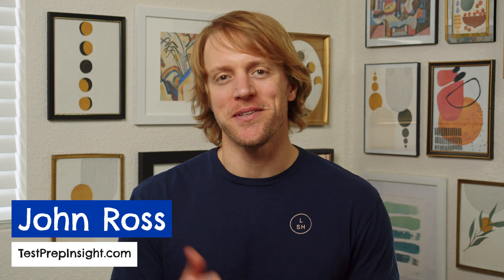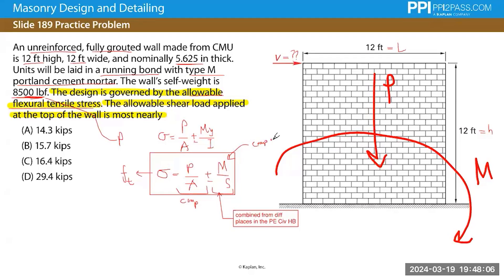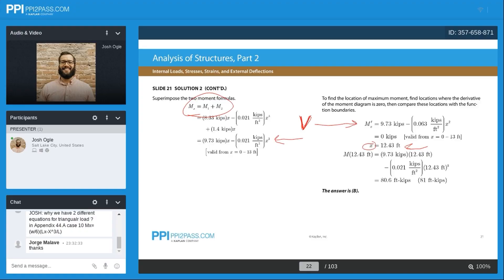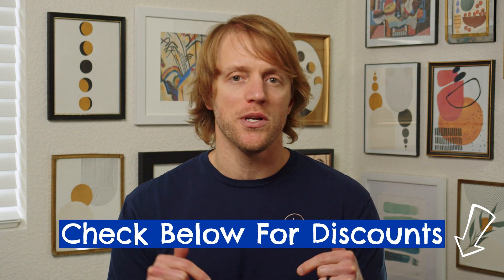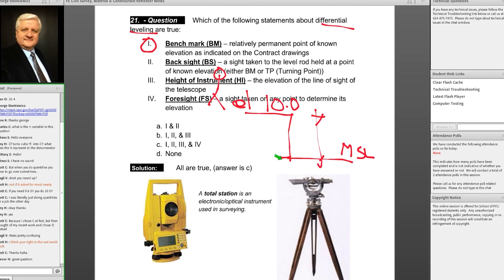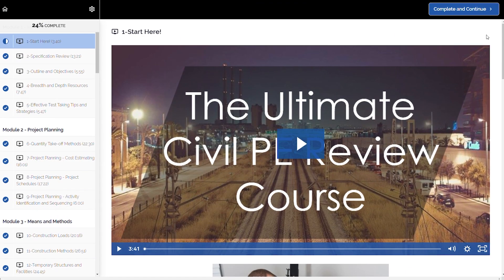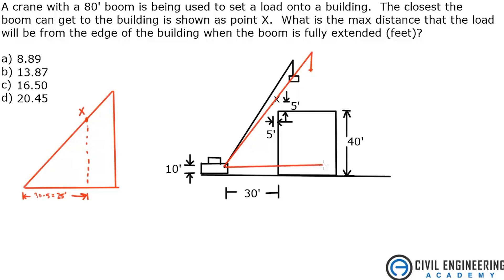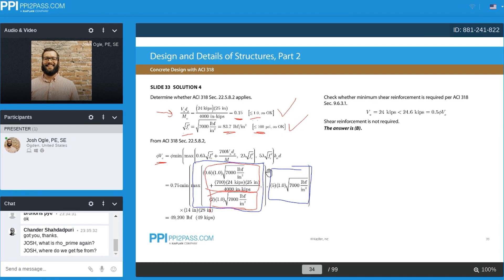Best FE Exam Prep Courses (Reviewed & Ranked)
FE EXAM STUDY MATERIALS ↓↓
     (Free Consultation)

     (Extra $100 OFF with code NEW0126)

Best FE Exam Prep Courses (Reviewed & Ranked). In this video, John from Test Prep Insight presents his updated recommendations for the best FE exam prep courses. He covers study resources tailored for the FE Civil, Electrical, and Mechanical exams, offering a detailed look at the study materials provided by leading companies. From video lessons and prep books to live classes, John highlights the tools available to help you succeed. He also emphasizes the value of practice tests and review books in preparing for the FE exam. Featured prep providers include School of PE, PPI2Pass, and Civil Engineering Academy. Finding the right FE course is a critical step, as preparing for this exam demands commitment and hard work. Thanks for tuning in to this FE exam review—wishing you success in selecting the perfect course and in your exam preparations.

▬ RELATED CONTENT ▬
Best FE Exam Study Materials:

▬ VIDEO CHAPTERS ▬
0:00 - Introduction
0:37 - PPI2Pass
4:44 - School of PE
7:12 - Civil Engineering Academy
9:57 - Verdict: Which FE Exam Prep Courses Are Best?